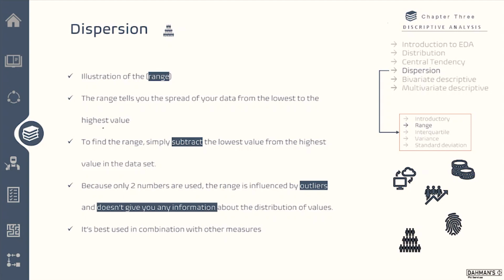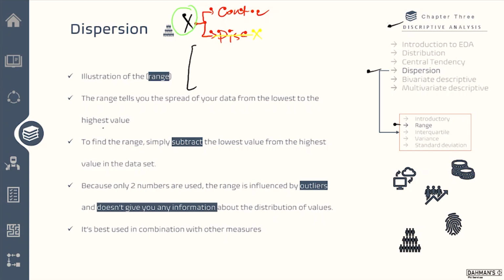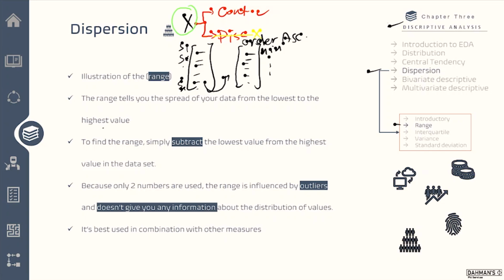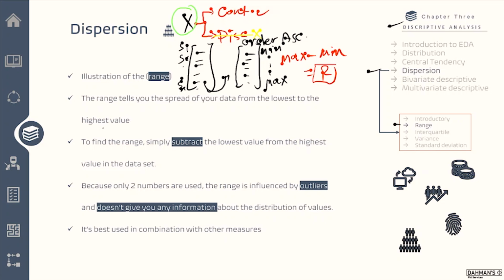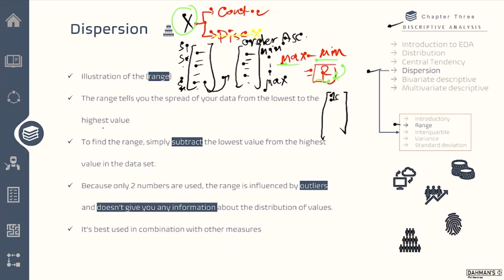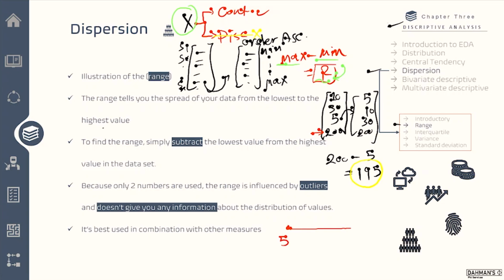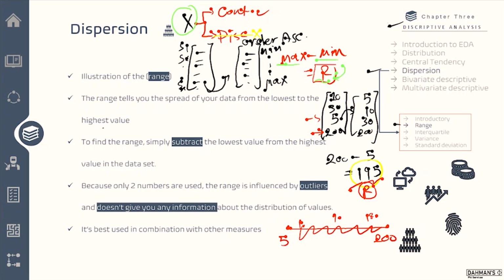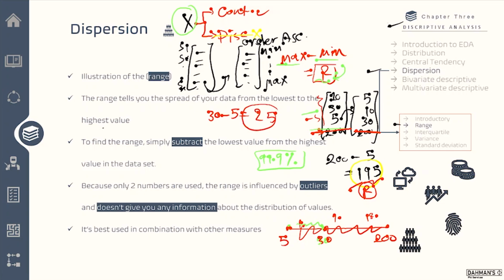Chapter Three- Dispersion- Range